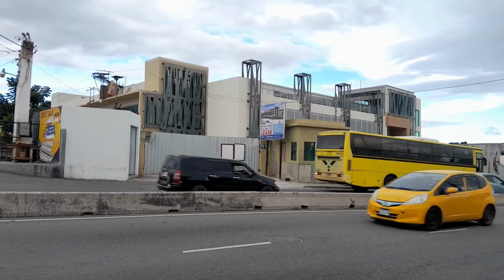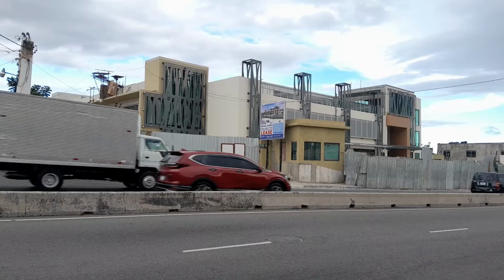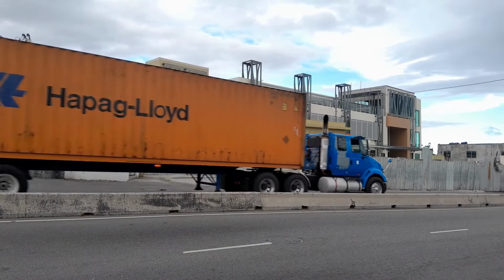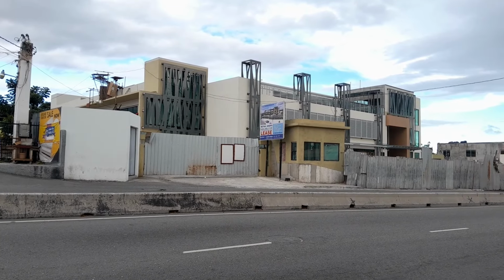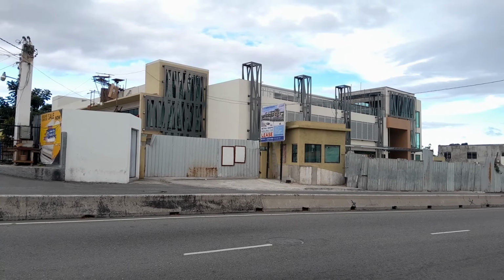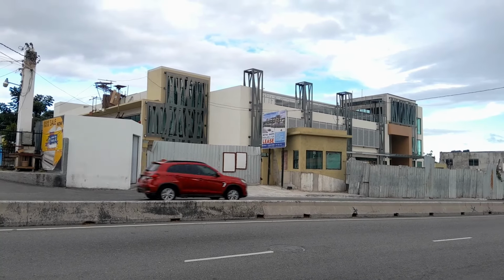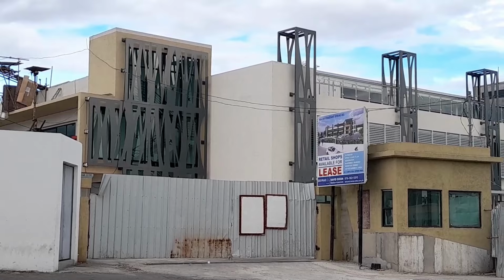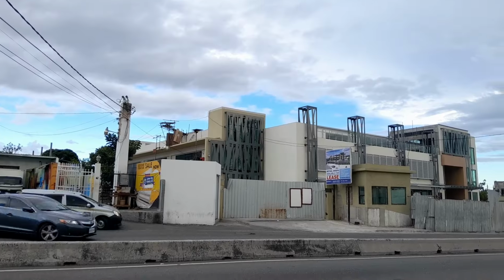MEGA SUPERMARKET and NEW SHOPPING CENTER ON CONSTANT SPRING ROAD | DRONE VIDEO | KINGSTON | JAMAICA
The aim is to review and showcase:
*New Developments
*New Construction
*Fun Places